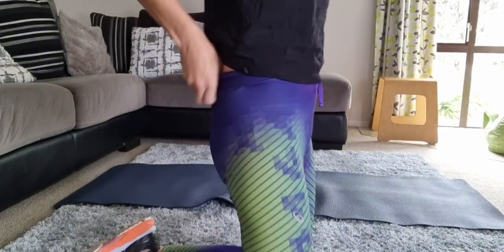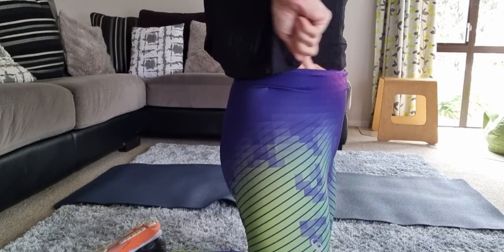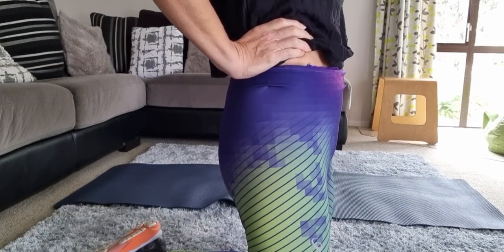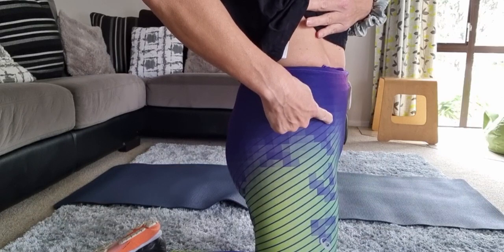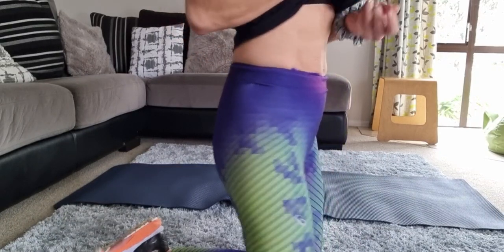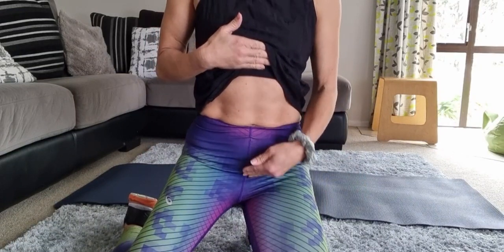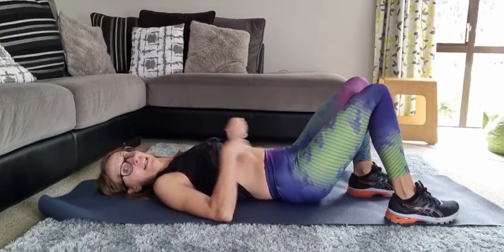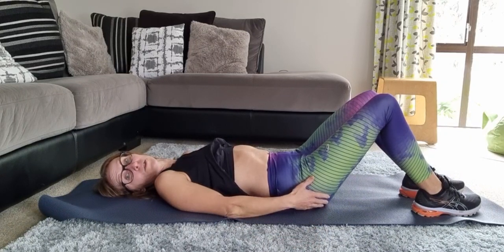How NOT TO Contract your core muscles, several mistakes I see clients make all the time.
How NOT TO Contract your core muscles, several mistakes I see clients make all the time. For something so small but so beneficial, many of us make mistakes when trying to contract our core muscles. Poor activation of the core and incorrect technique can reduce strength and muscle function.
In today's video the mistakes I see all the time and how to change your technique.